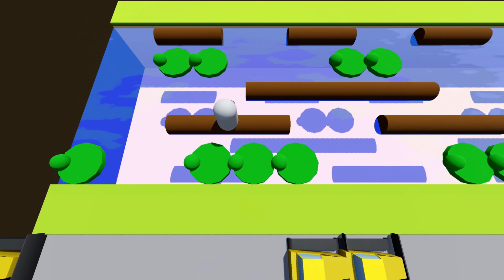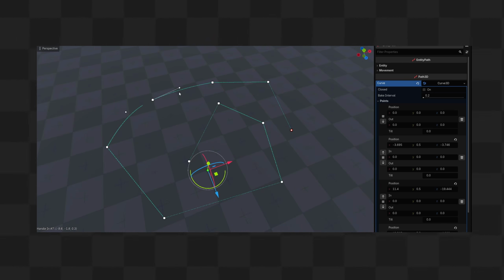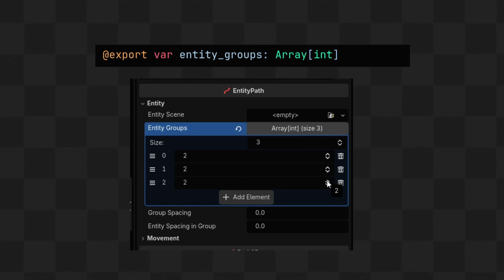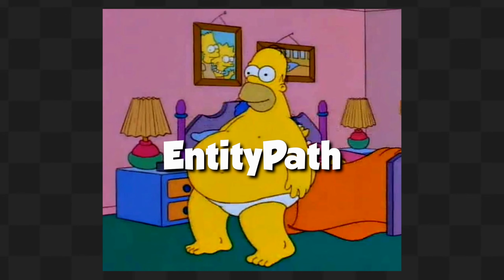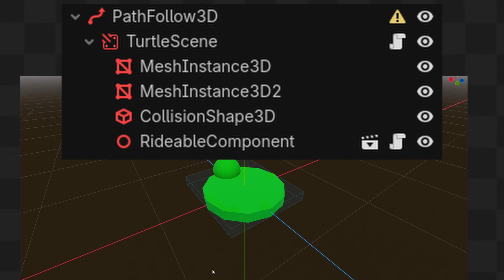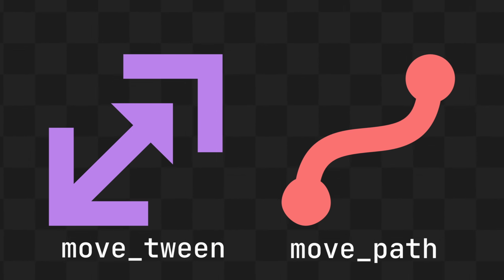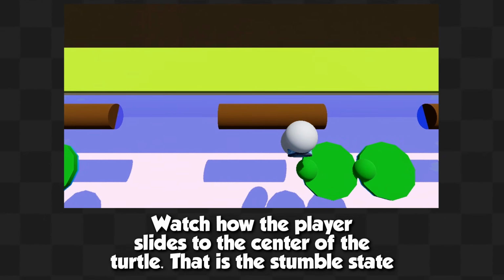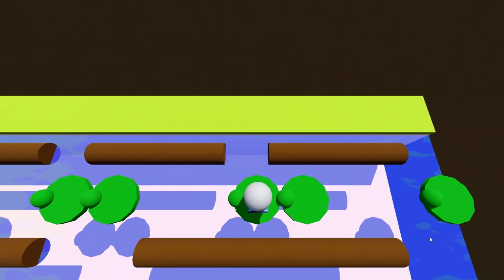I Built One System That Moves Everything in My Game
Hello everyone, and welcome to my second devlog for Hopper, which is a 3D grid-based platformer I'm creating in Godot, inspired by Frogger for the PS1. In this video, I show you how I was able to re-create the classic frogger level in my game by implementing a custom node called "EntityPath." This node allows me to move anything from cars to moving platforms across a curve in 3D space. I also explain how I was able to get my Area3D-based player to interact with moving platforms without using methods such as move_and_slide(). I hope you enjoy the video.

Chapters:
00:00 Intro
01:09 CarLane
02:39 EntityPath
06:56 RideableComponent - Moving Platforms
12:09 Building the Classic Level